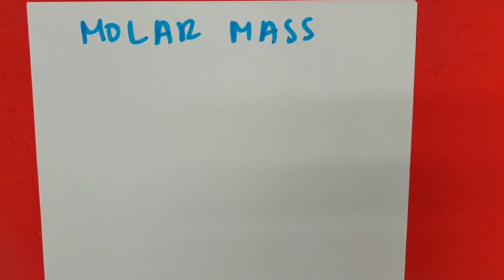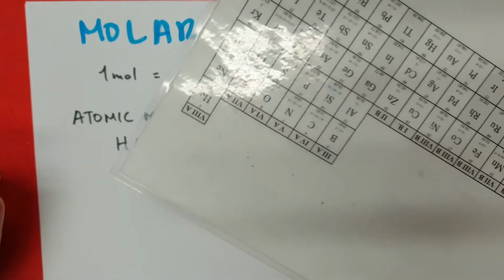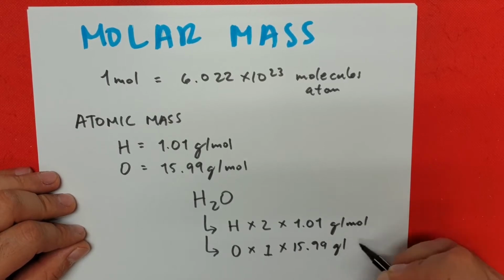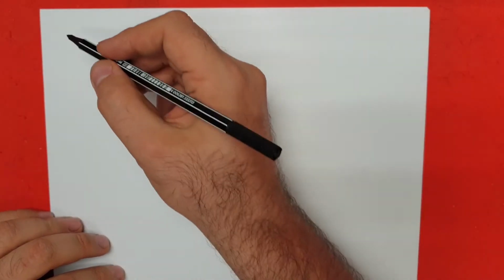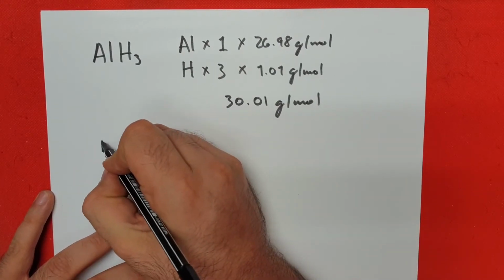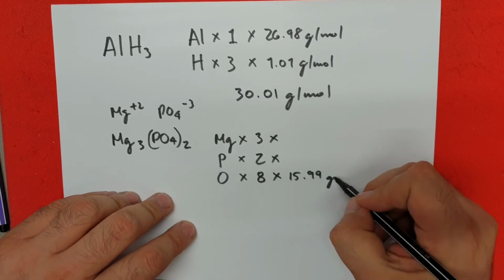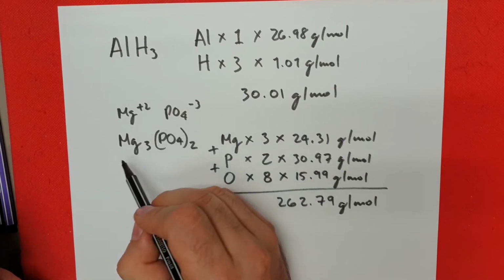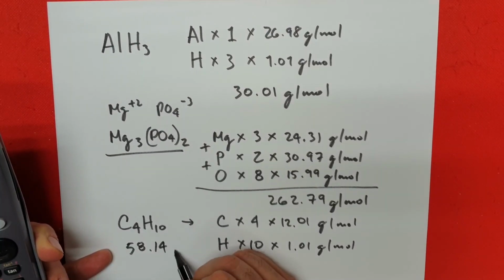Calculating MOLAR MASS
How to the calculate molar mass of chemical compounds.